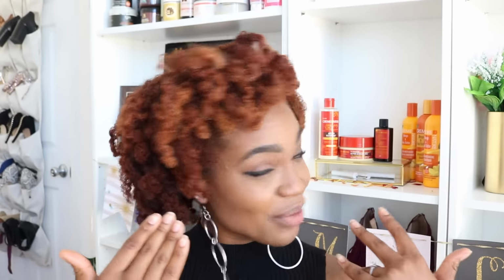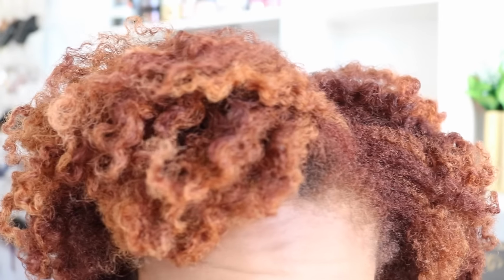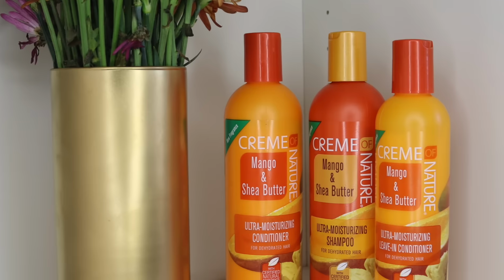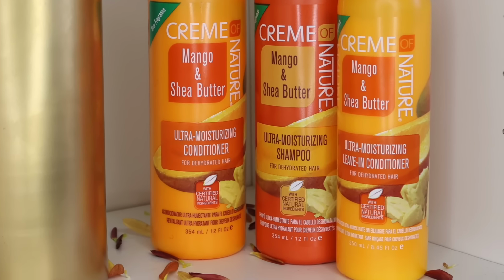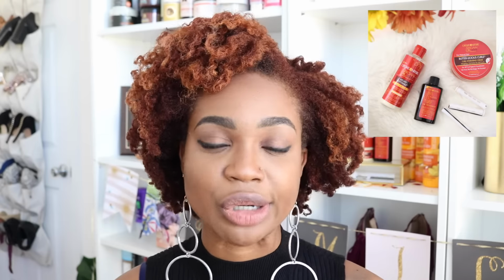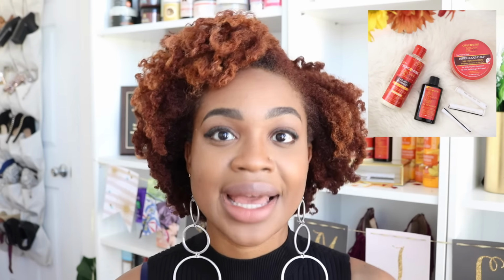NEW HAIR COLOR!! | Creme of Nature Red Hot Burgundy & Honey Blonde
Hey loves! Creme of Nature invited me to get my hair color transformed by their style team at Salon PK in Jacksonville, Florida, so I got a fiery, sophisticated new color! It's mostly the color Red Hot Burgundy, with a few highlights of Honey Blonde, and I absolutely LOVE it. I've been using Creme of Nature products to style my hair since getting the color and will be sharing more information on KlassyKinks.com, so make sure you visit!

PRODUCTS USED:
💜 Creme of Nature Moisture-Rich Hair Color in Red Hot Burgundy
💜 Creme of Nature Moisture-Rich Hair Color in Honey Blonde
💜 Creme of Nature Mango & Shea Butter Ultra-Moisturizing Shampoo
💜 Creme of Nature Mango & Shea Butter Ultra-Moisturizing Conditioner
💜 Creme of Nature Argan Buttermilk Leave-In Hair Milk
💜 Creme of Nature Argan Oil Treatment

💜 Visit Cremeofnature.com Facebook.com/cremeofnature to learn more about the products and find out where to buy!

If you liked this video, let me know by LIKING!

for more updates about my own hair, features of other fabulous kinky-haired naturals, and hot topics in kinky textured hair care!